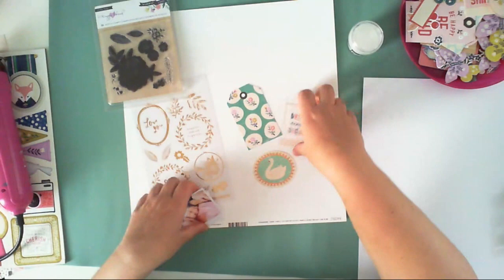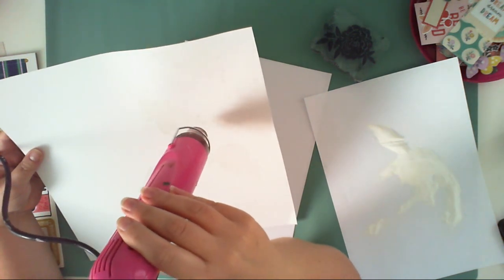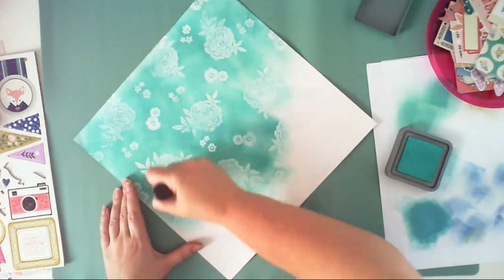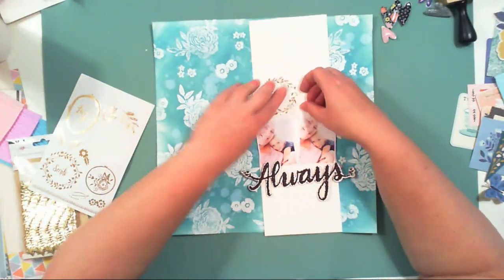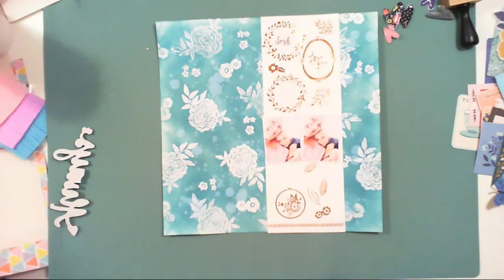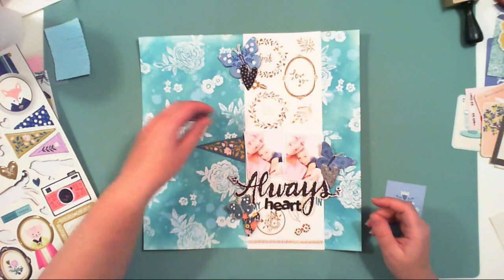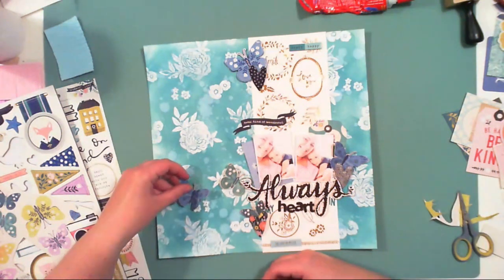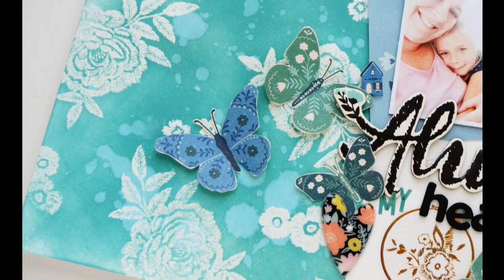LO "Always in my heart" - process video | Hip Kit Club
Create mixed media layout using August 2018 kits from Hip Kit Club.